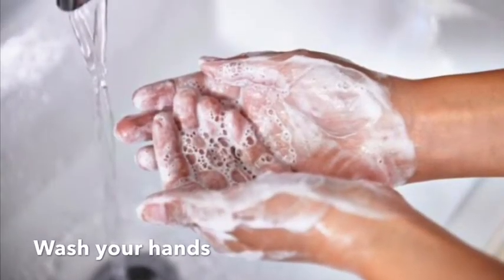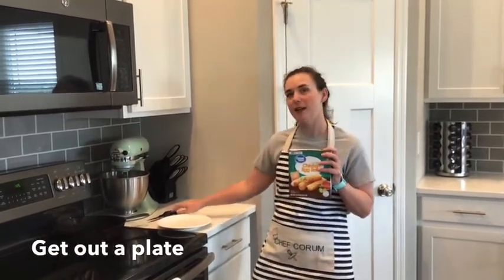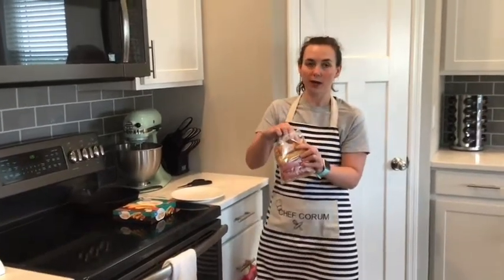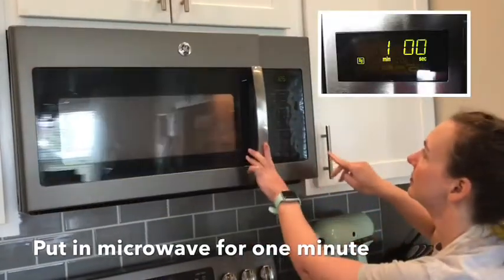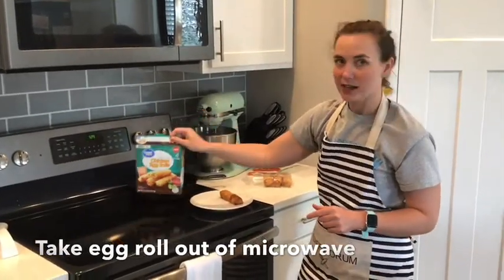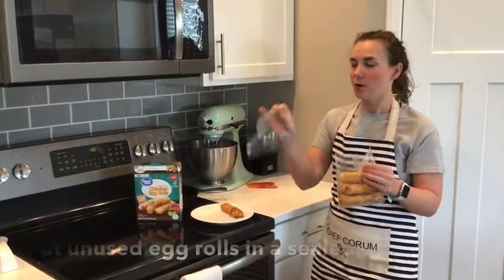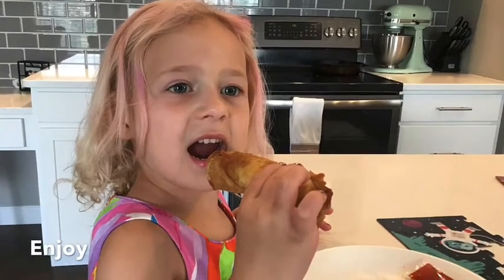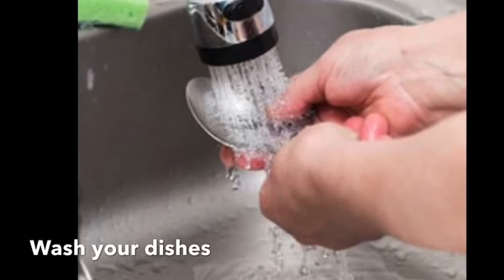How to Cook Frozen Egg Rolls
Teaching students how to cook frozen egg rolls in the microwave.

Follow along with this video to make your own delicious egg rolls!
We want to help students and adults with disabilities become comfortable in the kitchen and promote independence!